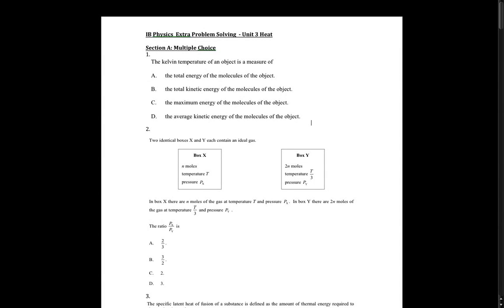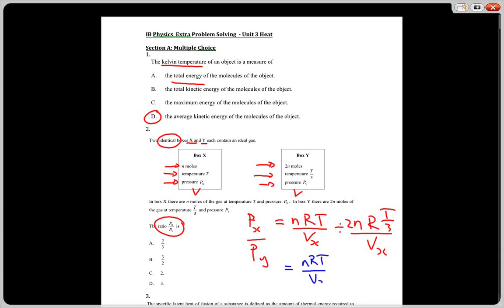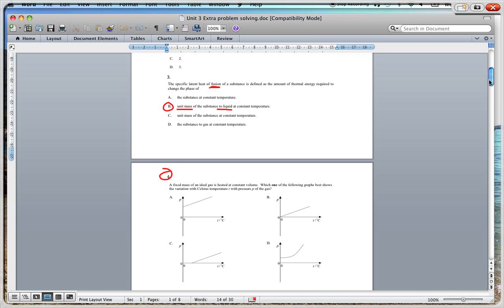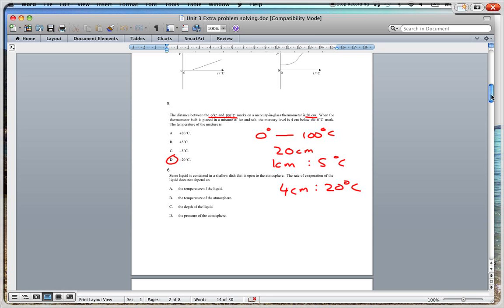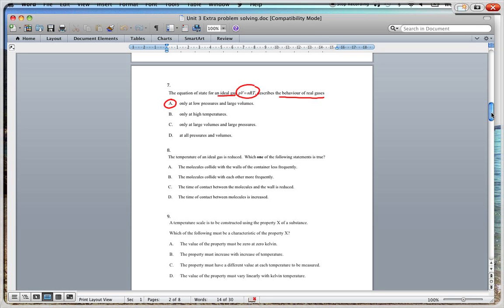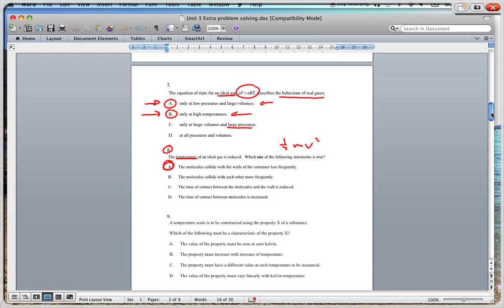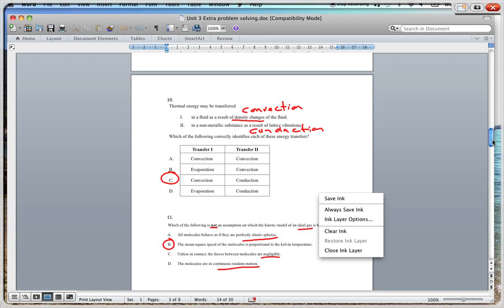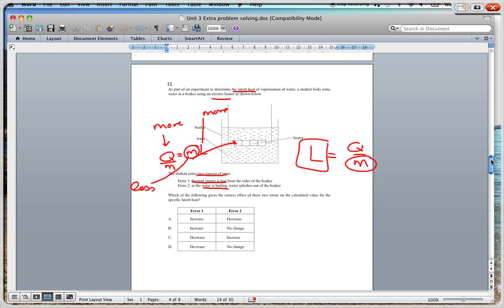Unit3_Extra problems WS_MC Answers Q 1 - 12